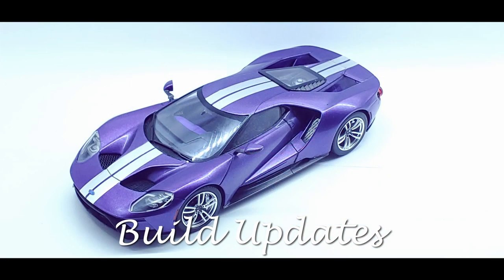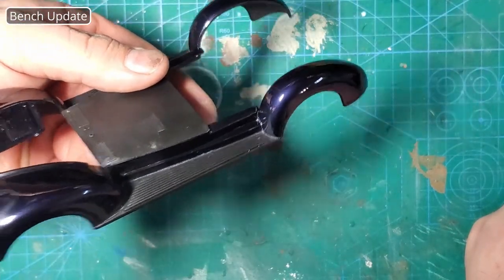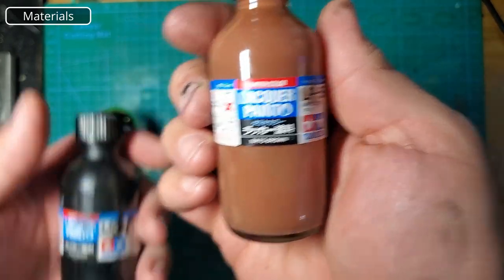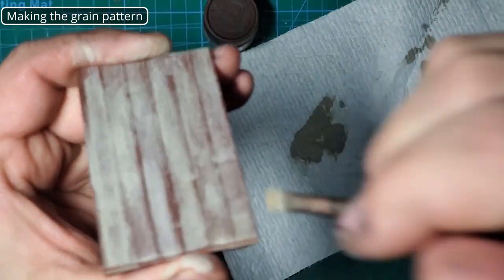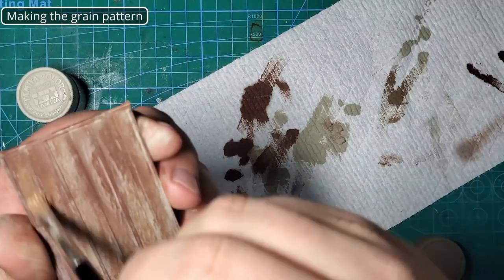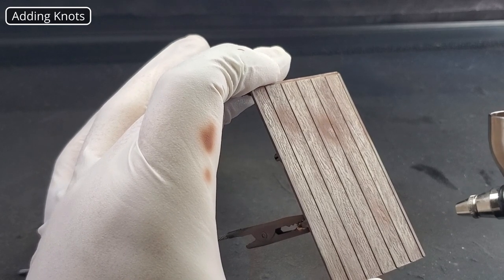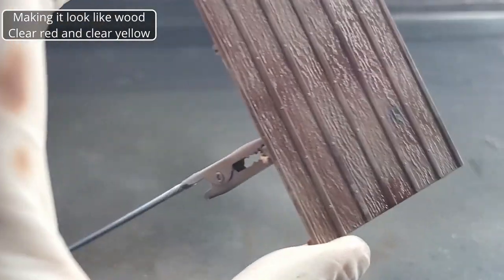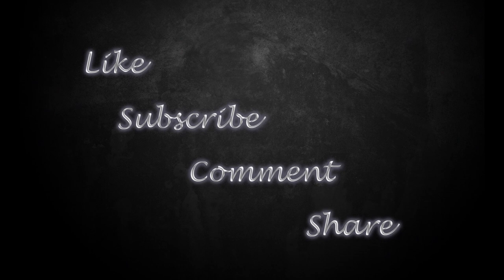Revell - 41 Chevy Pickup - Update2 and How to Paint Wooden Truck Beds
Welcome to JHart Modelworks. In this video I'm going to have a quick update on '41 Chevy Pickup from Revel I'm building on my buddy build with Chris from C. D. Scale Models and then I want to show you how I paint wood planks for things like truck beds.

Don't forget to check out Chris at C. D. Scale Models!

Colors used in wood tutorial:
Stylnelrez gray primer
Base coat Tamiya LP-59 Nato Brown  (XF-68 Acrylic alternative)
Tamiya LP-3 Flat black (XF-1 Acrylic alternative)
Tamiya XF-55 Deck Tan
Tamiya XF-10 Flat Brown
Tamiya XF-72 Brown JGSDF
Tamiya LP-52 Clear red  (X-27 Acrylic alternative)
Tamiya  Clear Yellow (X-24 Acrylic alternative)

Music in this episode:
Burlesque Heartache by RKVC